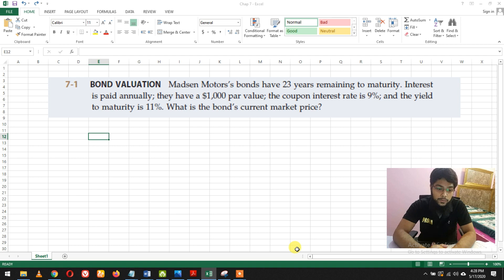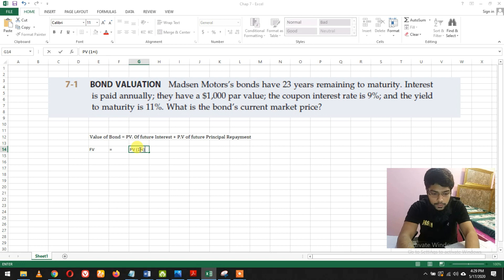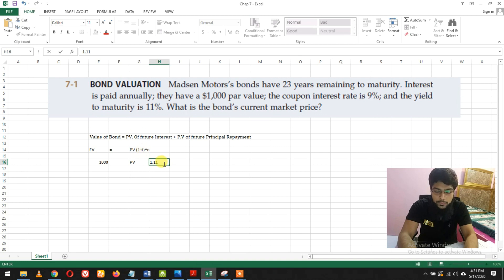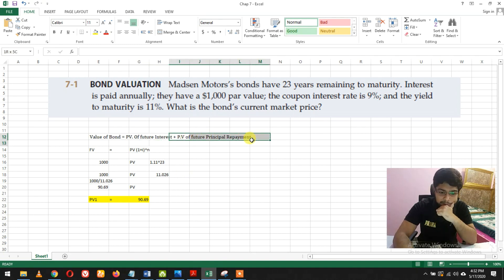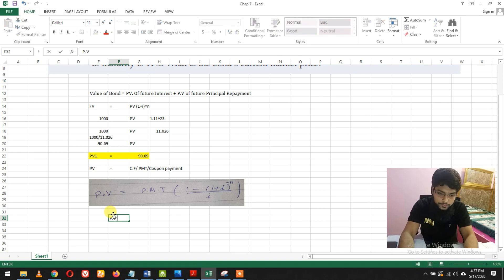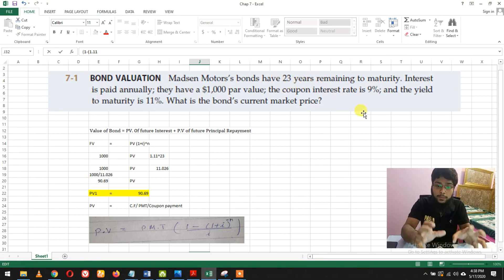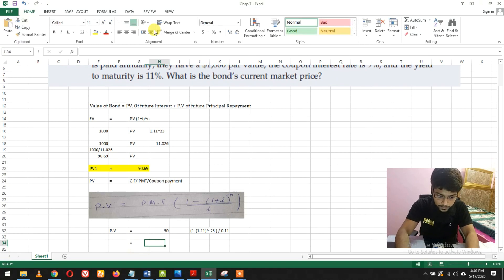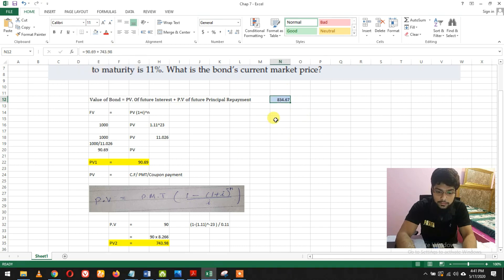Bond Evaluation | 7.1 | Finance Chap 7 | Fundamentals of Financial Management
Question: BOND VALUATION Madsen Motors’s bonds have 23 years remaining to maturity. Interest
is paid annually; they have a $1,000 par value; the coupon interest rate is 9%; and the yield
to maturity is 11%. What is the bond’s current market price?